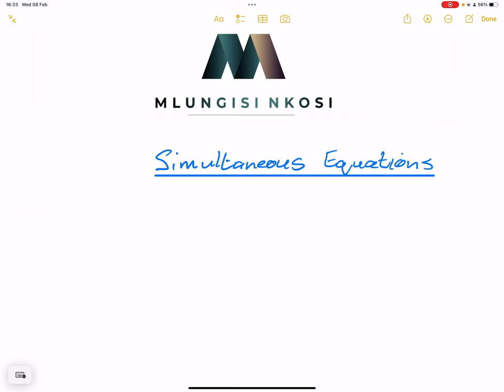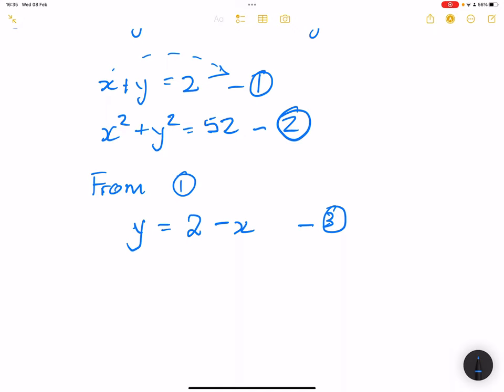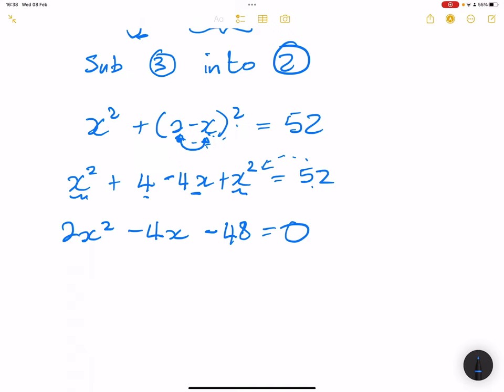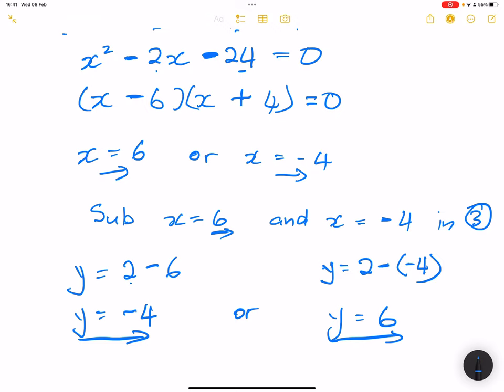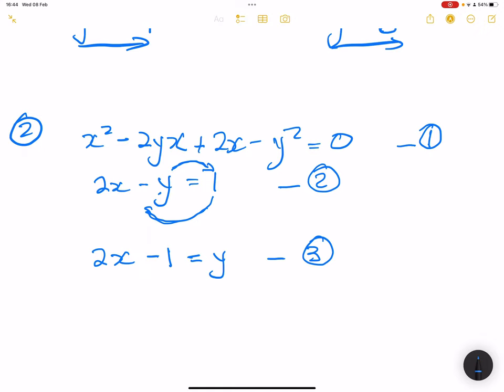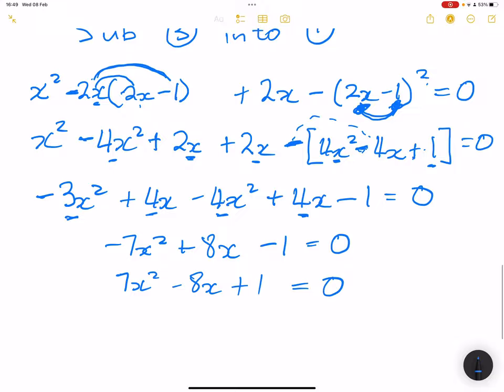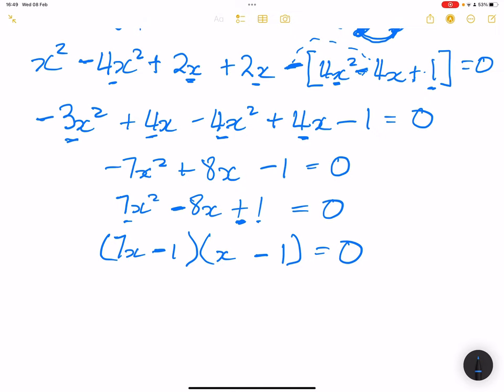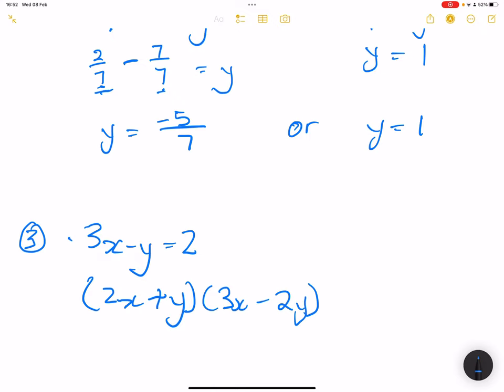Grade 11 - Simultaneous Equations | Part 1 | Mlungisi Nkosi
Solving Simultaneous equations made easy